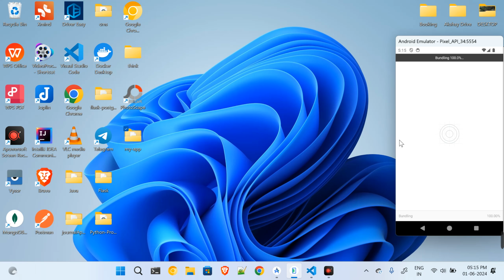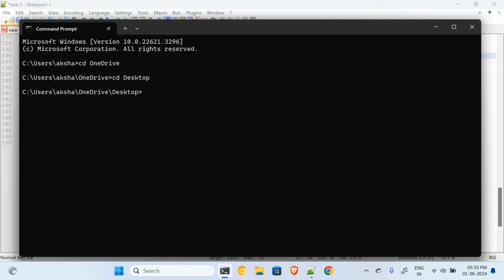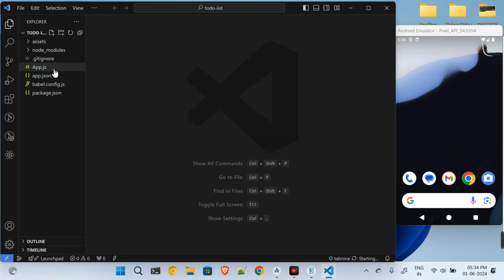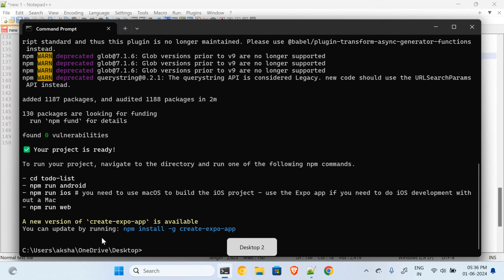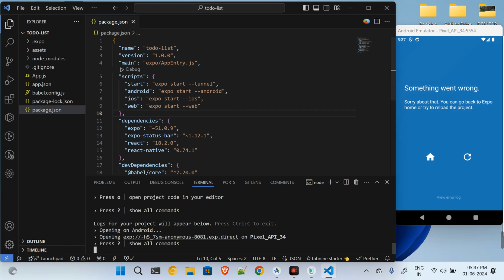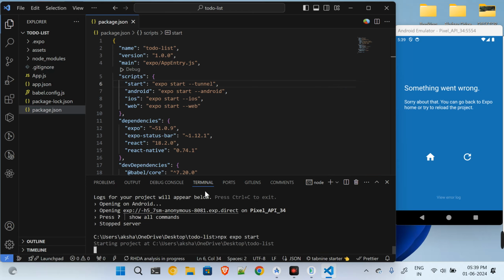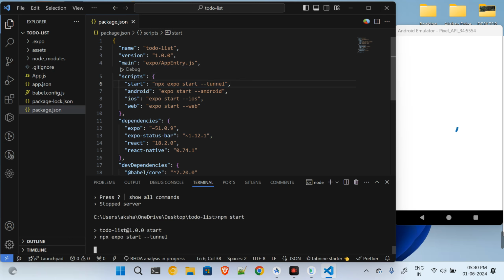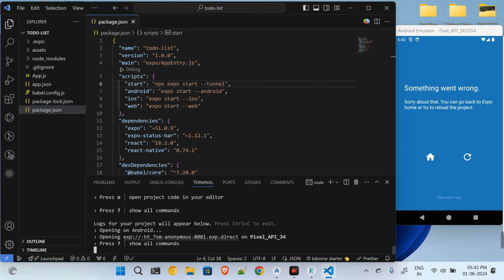React native todo list app part 1